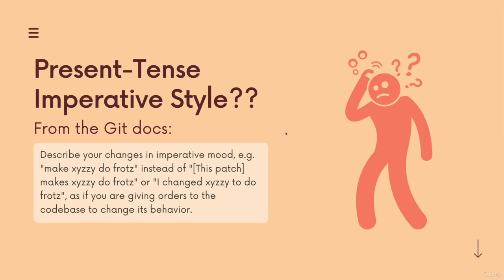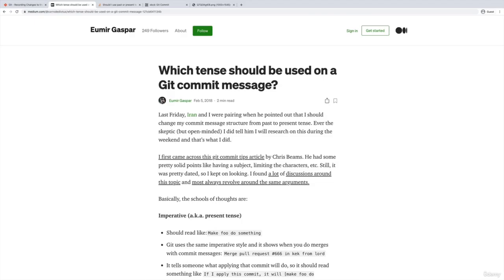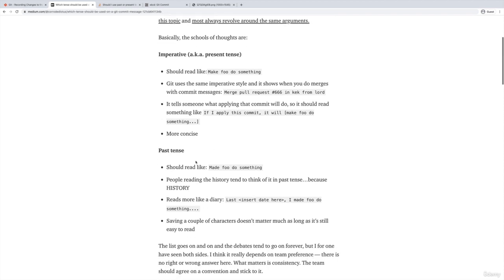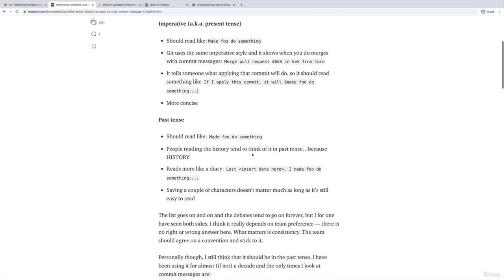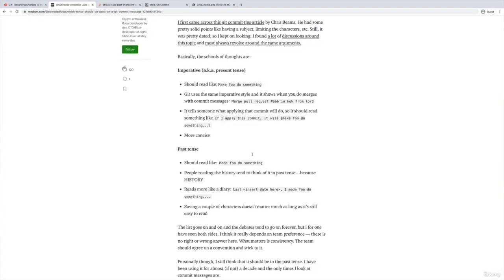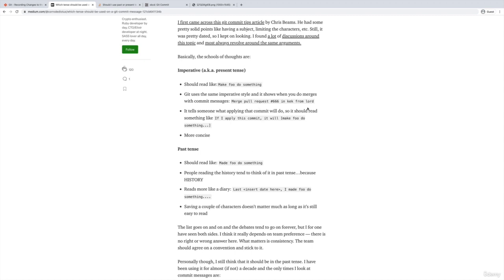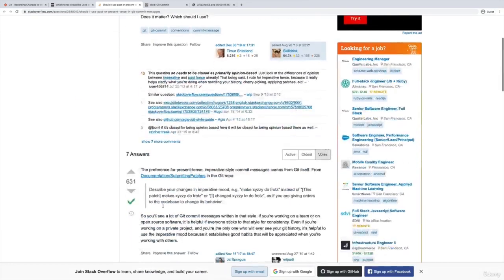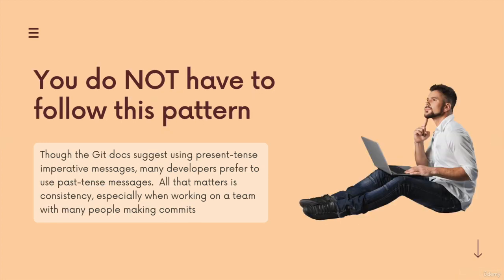004 Commit Messages Present Or Past Tense